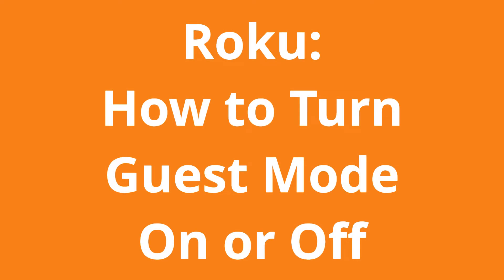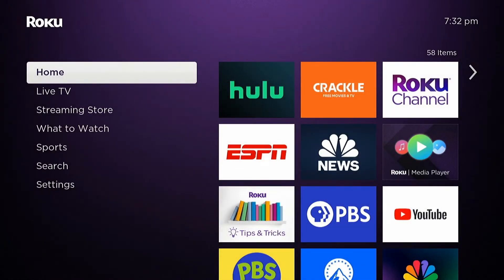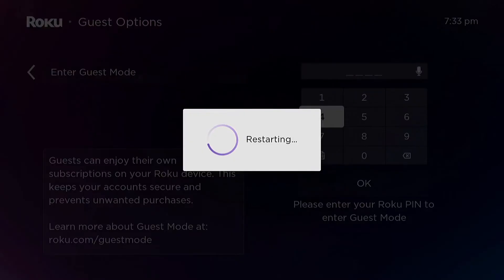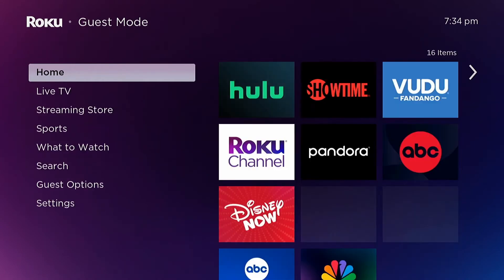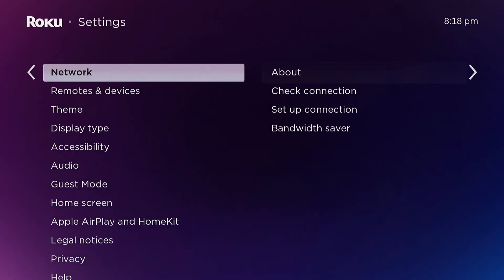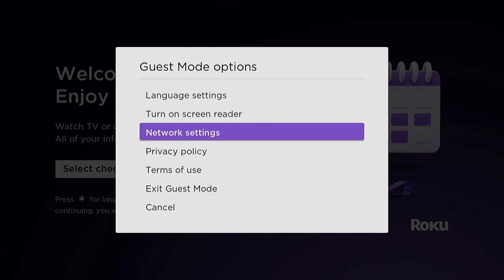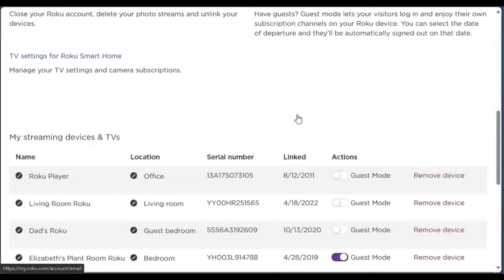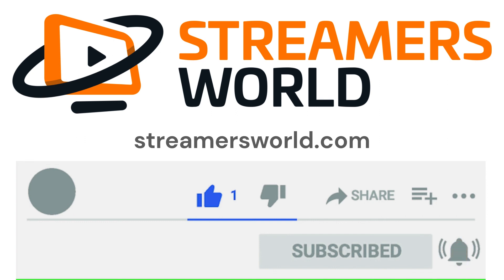Roku: How to Enable and Disable Guest Mode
We show you what Guest Mode is all about on the Roku as well as how to enable and disable the feature.

00:00 Intro
00:14 What is Guest Mode?
00:43 How to Turn on Guest Mode
02:30 How to Turn off Guest Mode
03:54 Setting Guest Mode on or off via the Roku Website